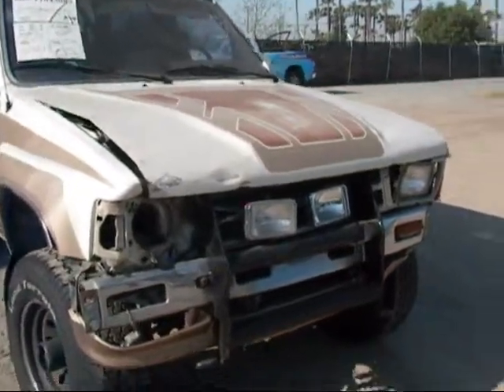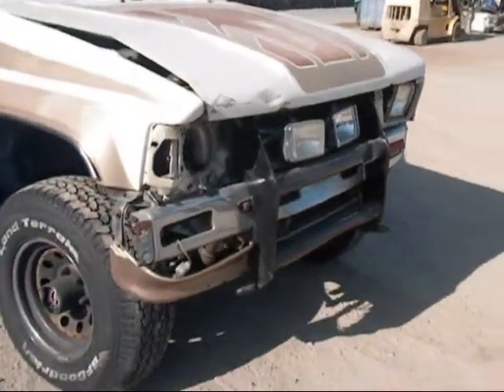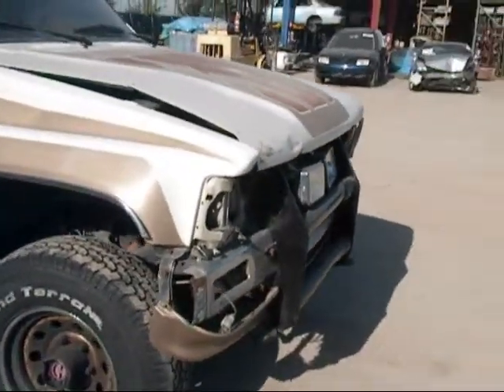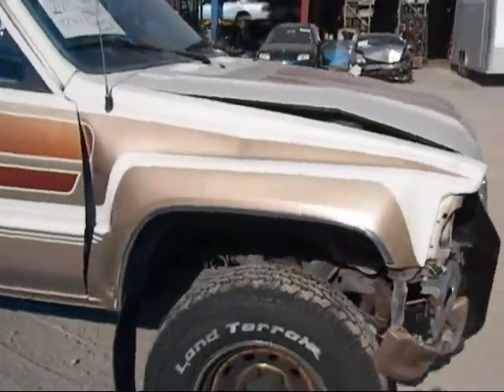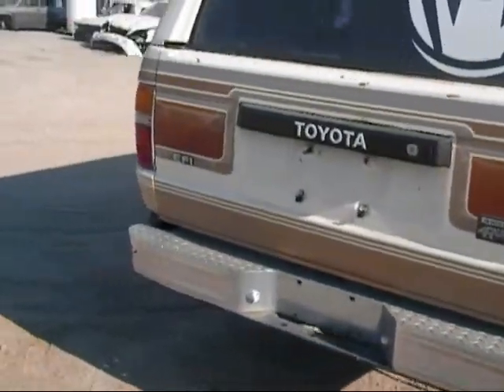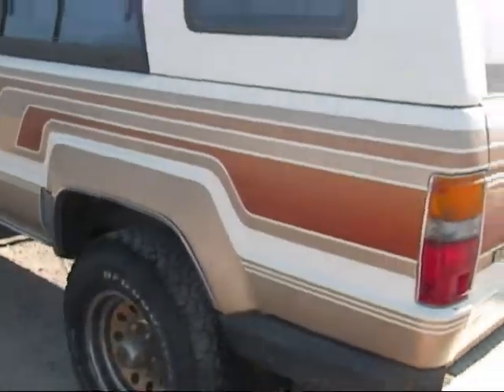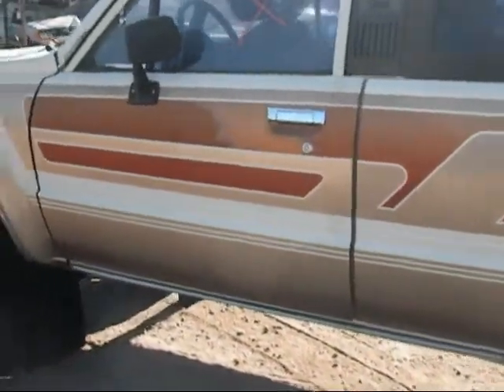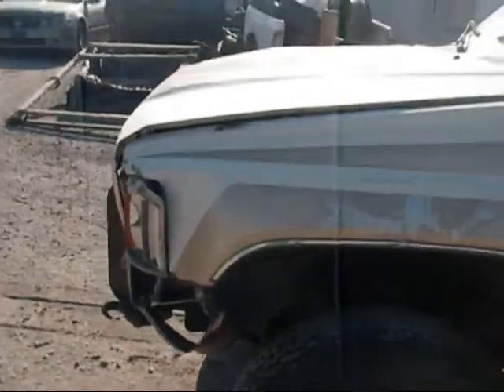1986 Toyota 4Runner 13073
Welcome to Fresno TAP Recycling today we are showing a 1986 Toyota 4Runner that we will be parting out soon. If you are interested in any part of this car please don't hesitate to give us a call at or you can find parts of this vehicle being sold on our ebay store page fresno_tap_recycling. You can find more pictures of this car and many more Japanese made cars on our you can even "like" us on facebook. If you are local you can come into our store we're located at 4688 South Chestnut, Fresno, CA 93725, just look for the red van in the sky.